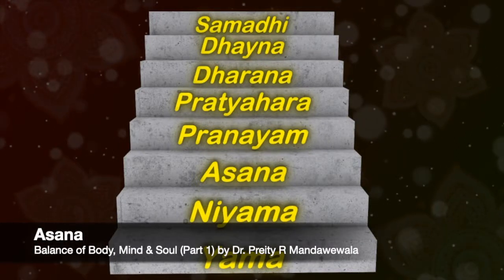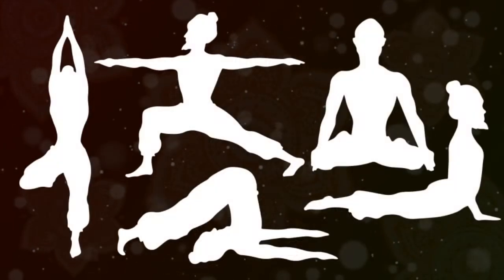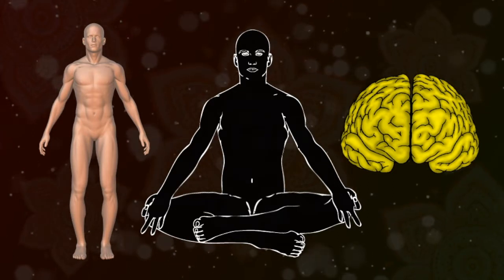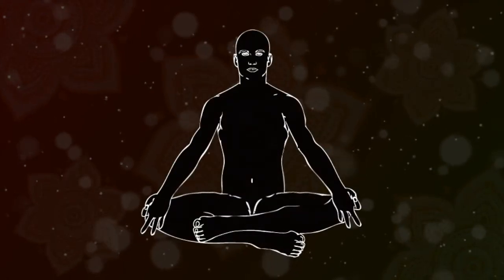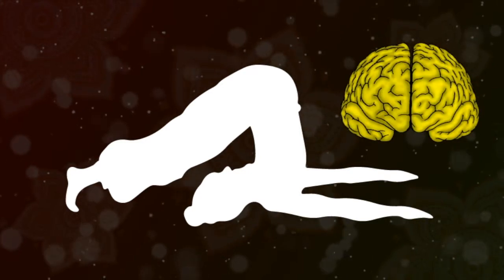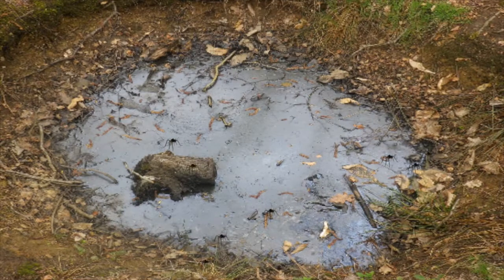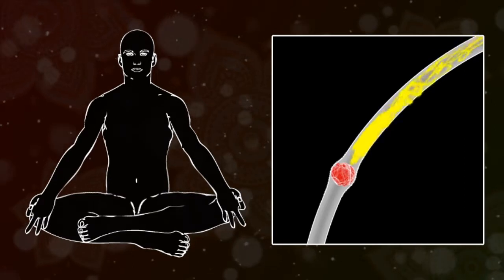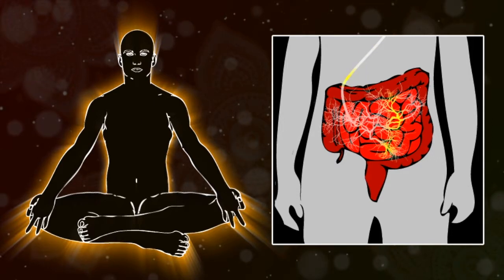Eight Step Yoga - Asana